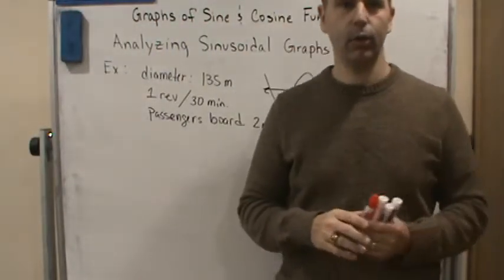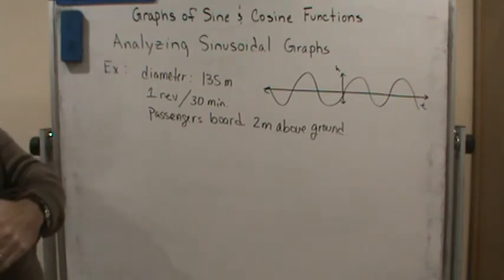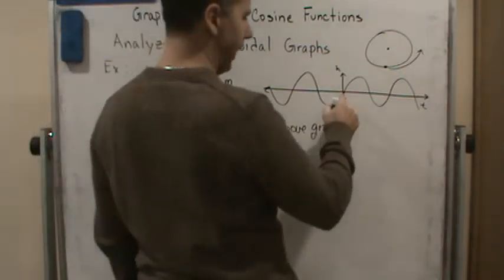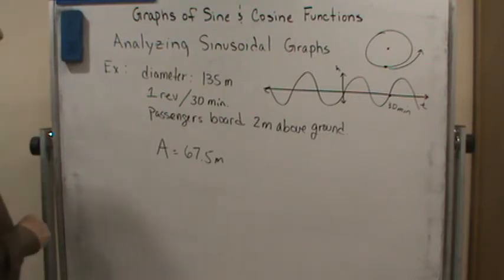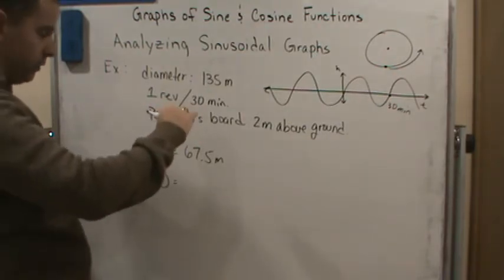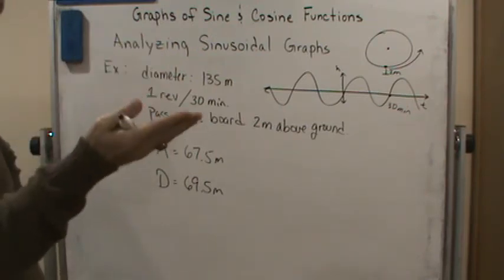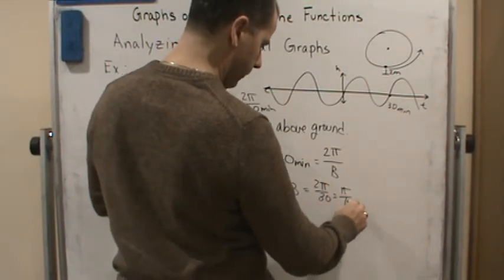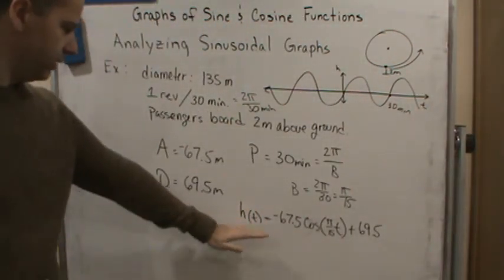Pre Calc2 Graphs of Sine and Cosine Analyzing Example 10